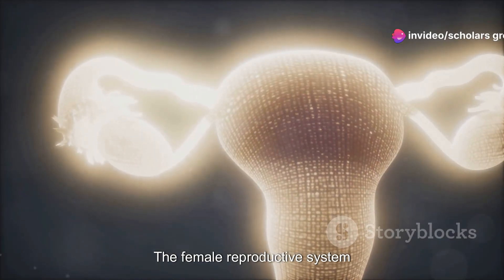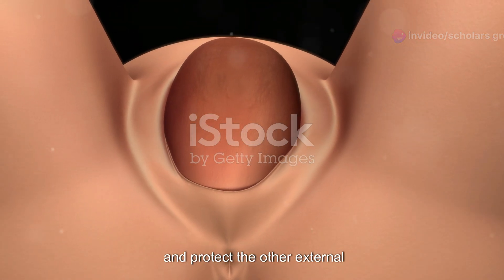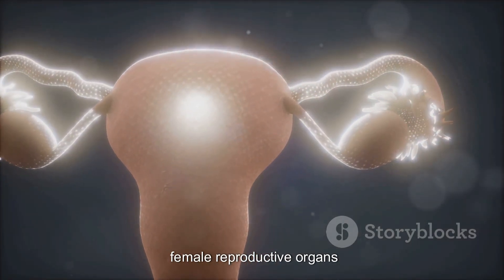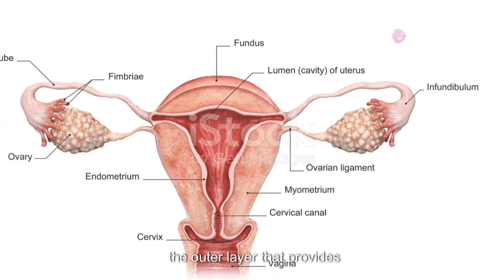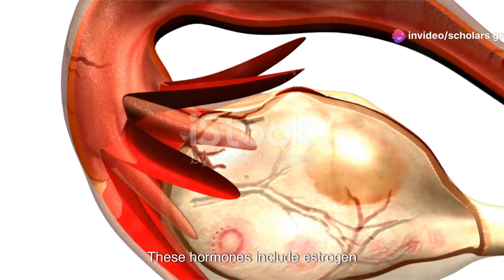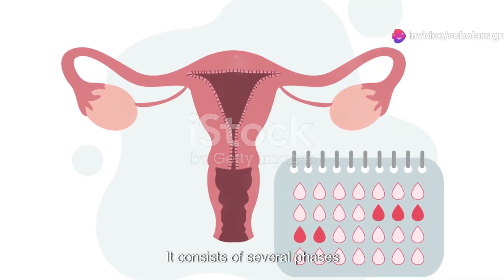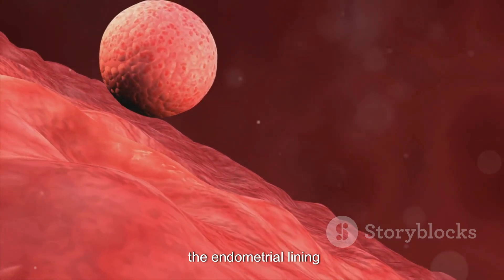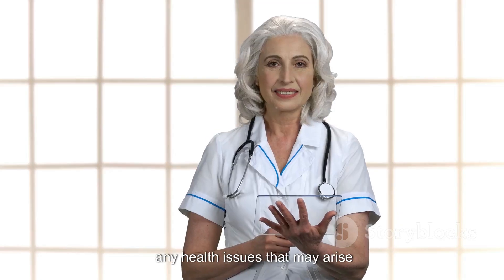BIOLOGY; TOPIC- FEMALE REPRODUCTIVE SYSTEM